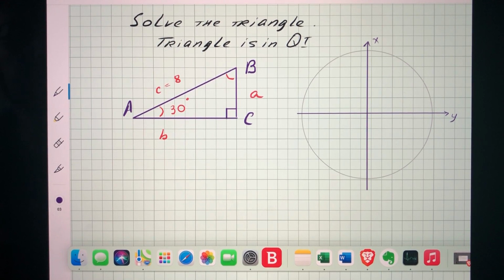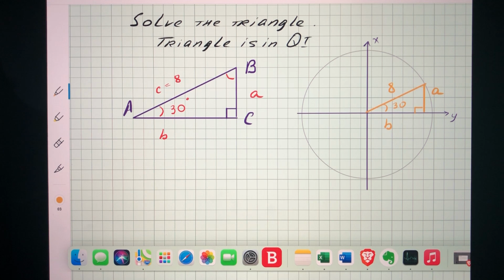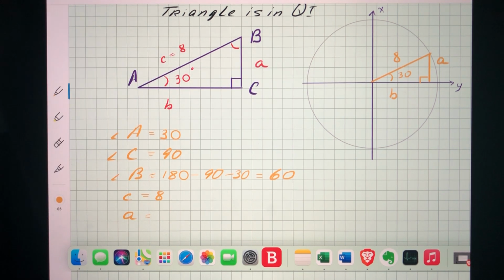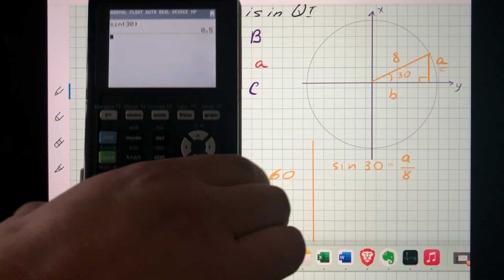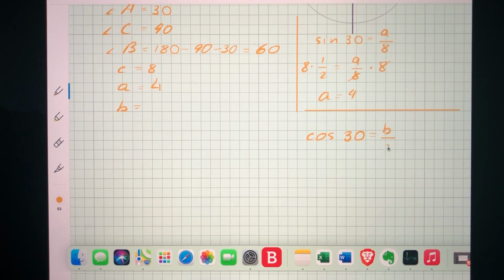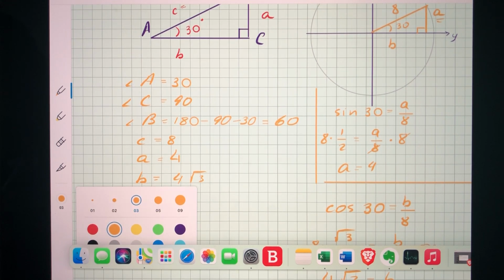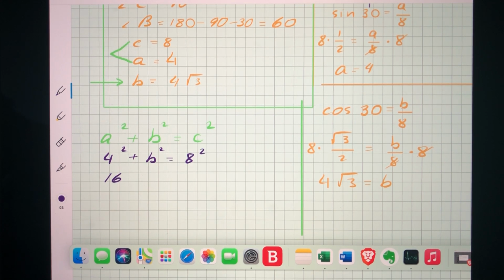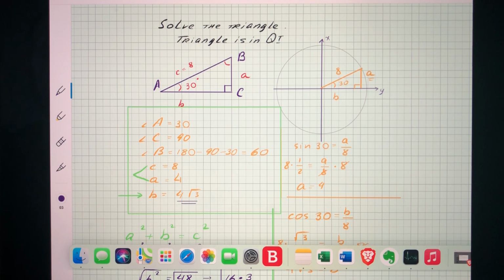Trigonometry: Solve the Right triangle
Solve the triangle: find all the sides and all the angles.
Using sum of angles is 180 degrees to find the missing angle. Using trigonometric functions: sin and cos to find the missing side. Alternative solution for the missing side, using Pythagorean Theorem